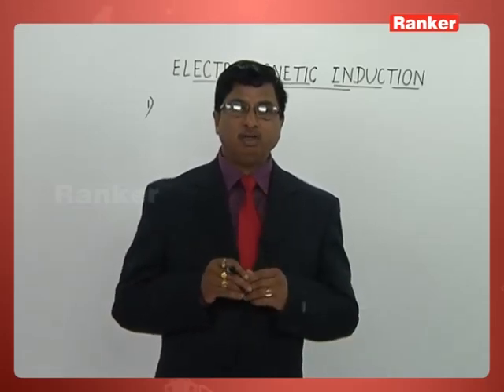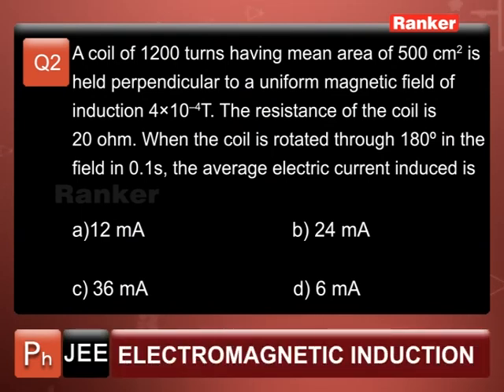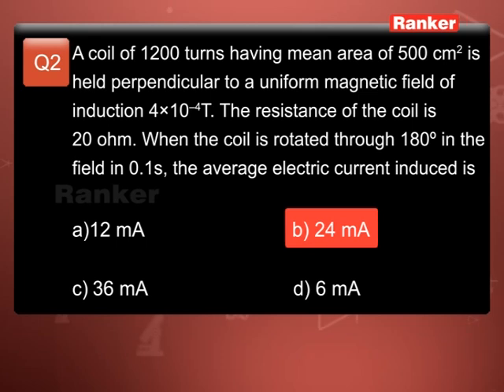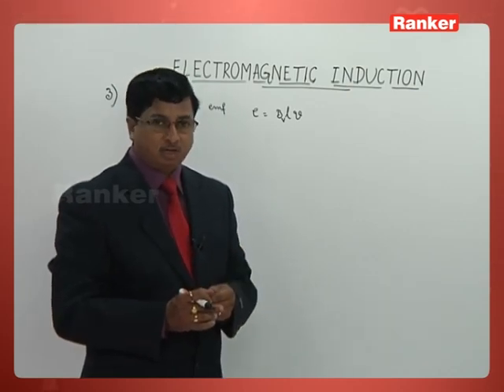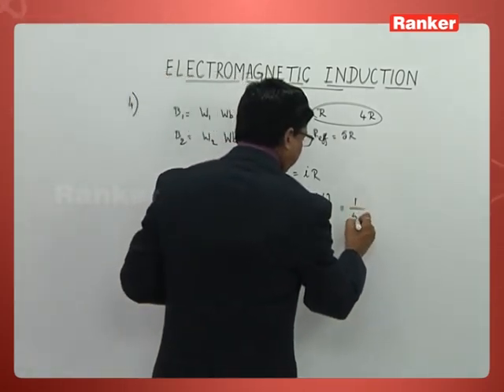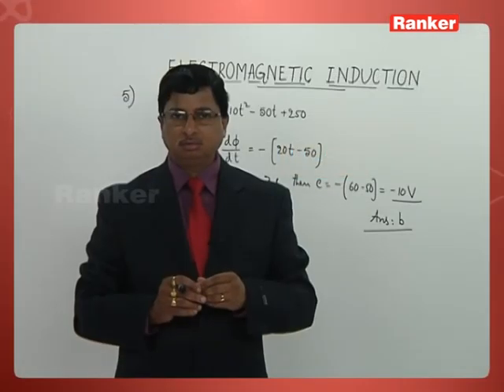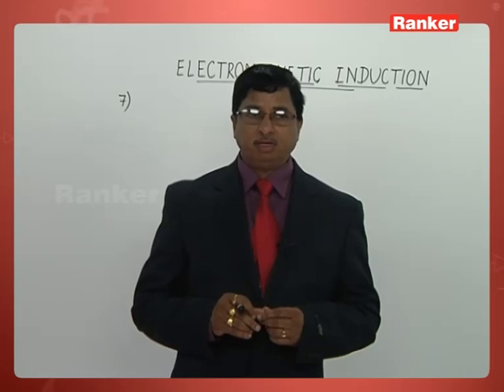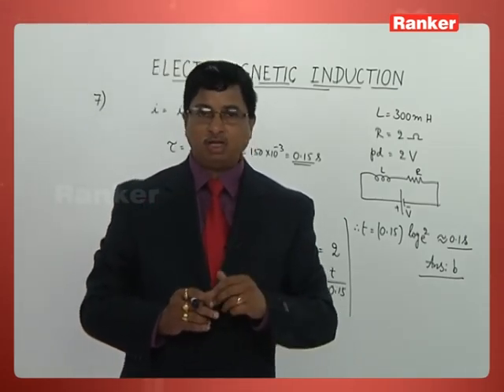Electromagnetic Induction Questions part 1 | Physics | C. V. R Srinivasa Chary | Rankers Learning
In this video, C. V. R Srinivasa Chary walks through important Electromagnetic Induction questions, ideal for JEE(Main) aspirants. Part 1 of this series focuses on solving problems related to electromagnetic induction, enhancing your understanding of the topic with detailed explanations. Watch and learn from Rankers Learning for success in competitive exams.